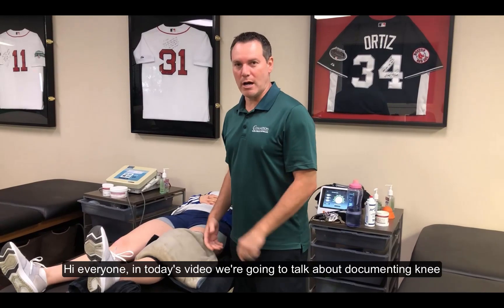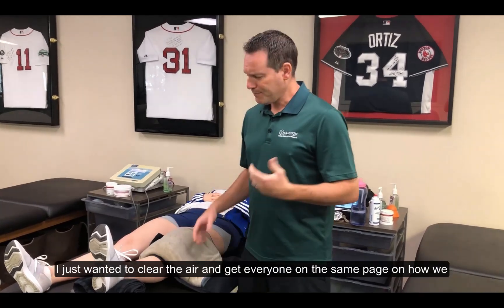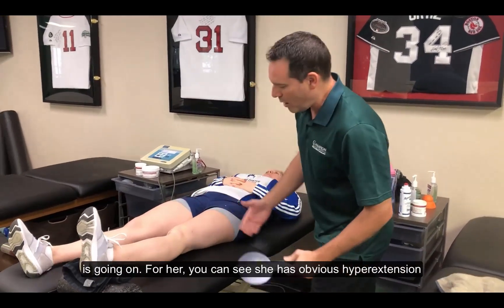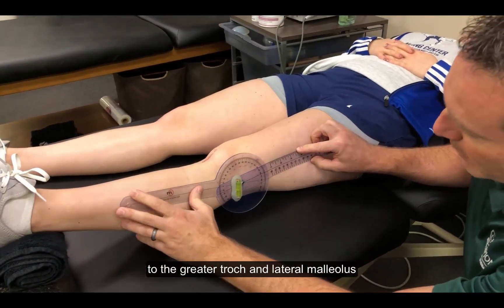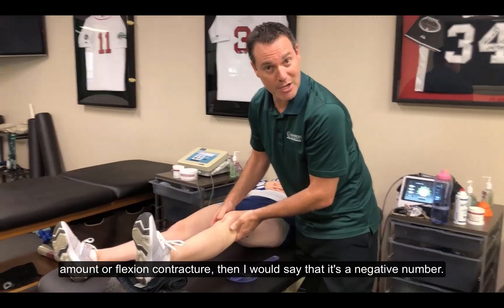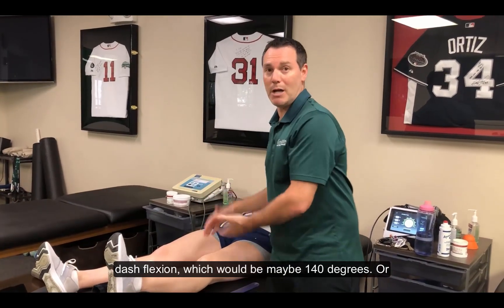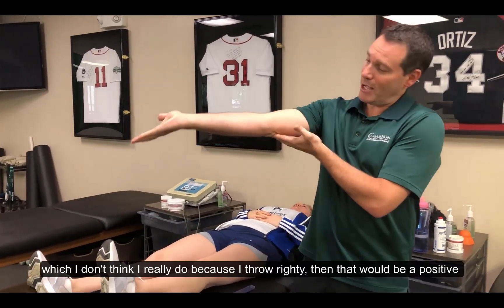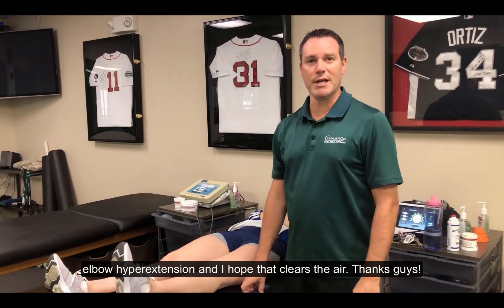Documenting Knee Hyperextension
This video is a brief review of I believe we should document knee extension ROM. I hear a lot of patients, PT's and doctors document knee extension ROM in various ways. This video will hopefully educate so we can all be on the same page an document appropriately.